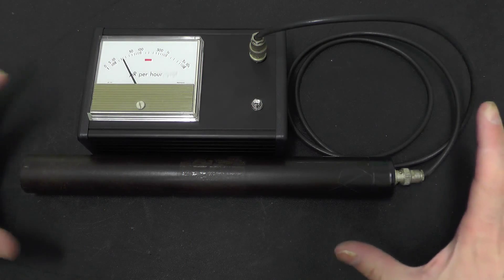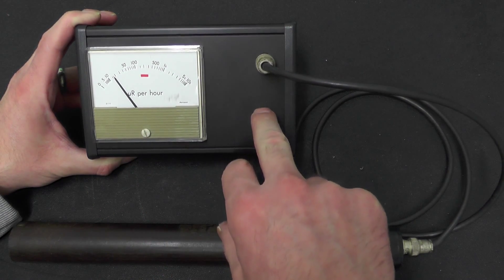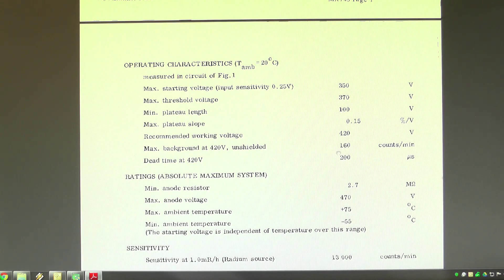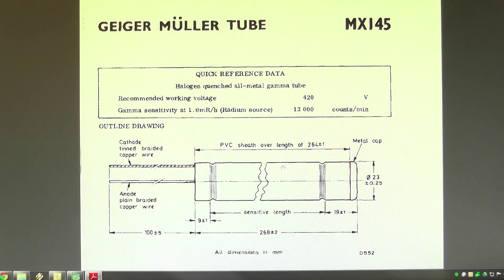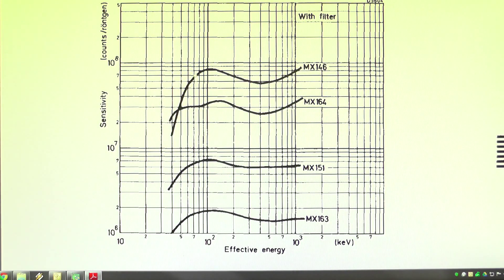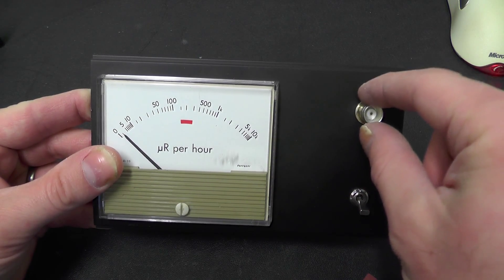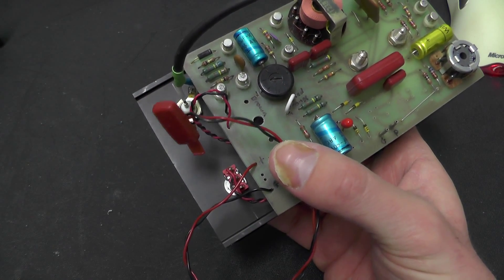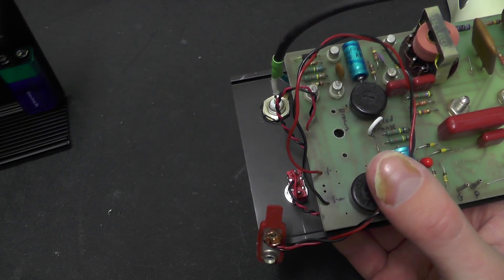DL#044 - Mini Instruments 6-70 Radiation Meter Final Look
In this video i re-assemble the Mini Instruments Radiation Meter into a new enclosure and discuss findings about the tin shielding found on the Geiger Muller tube after reading a technical manual from Mullard.